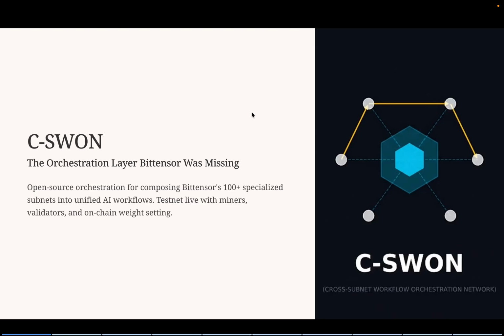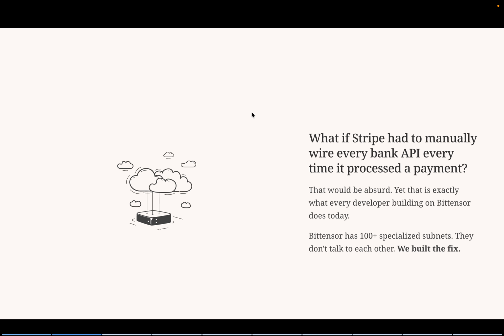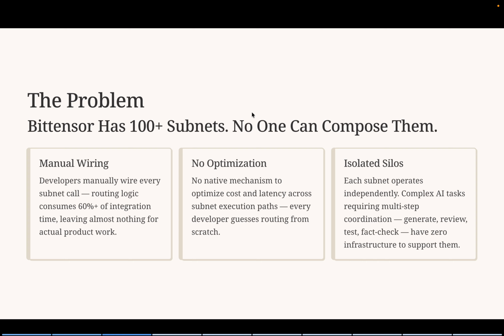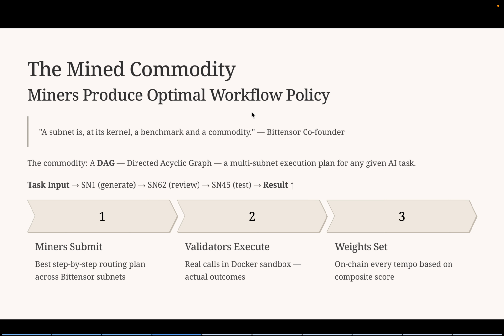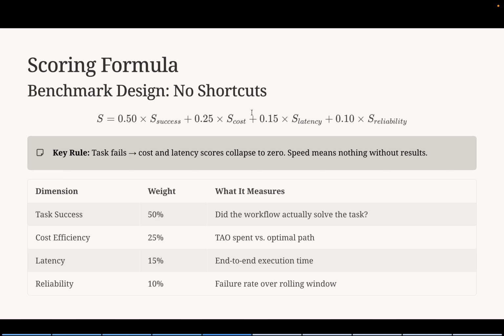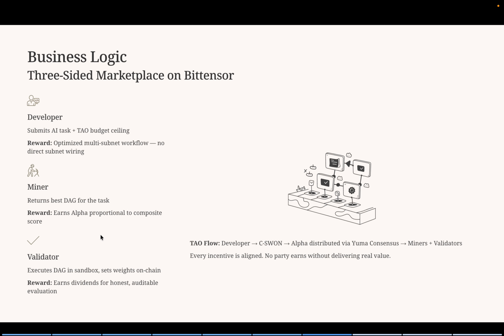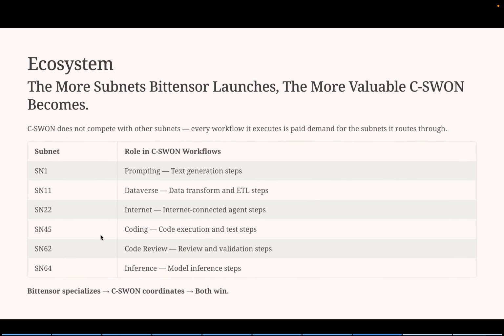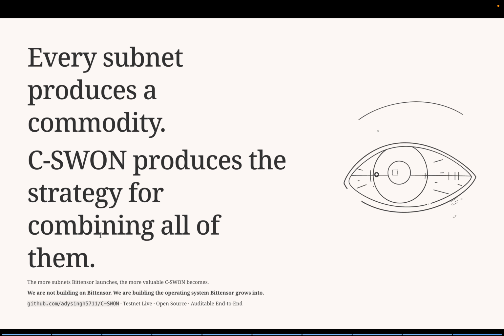C-SWON: Cross-Subnet Workflow Orchestration Network: Pitch Video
Zapier for Subnets - The Intelligence Layer for Multi-Subnet Composition
Bittensor Subnet Ideathon Phase 2